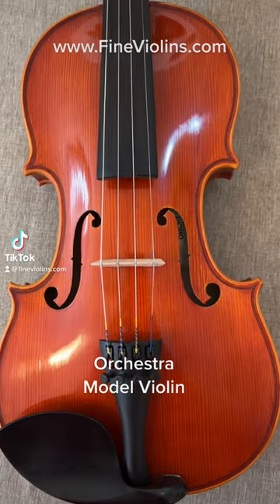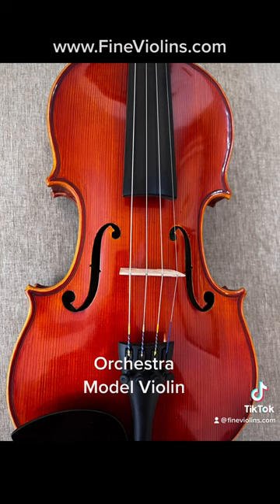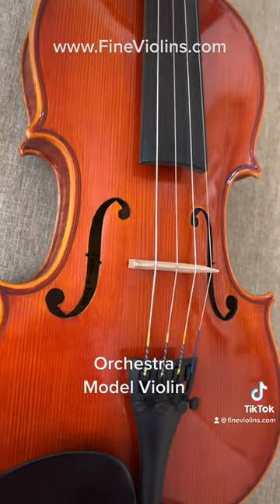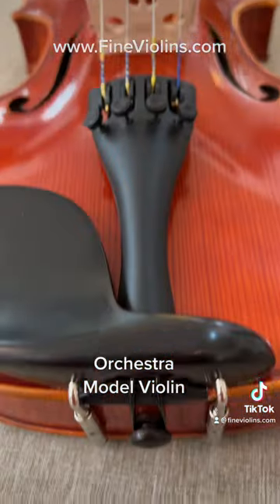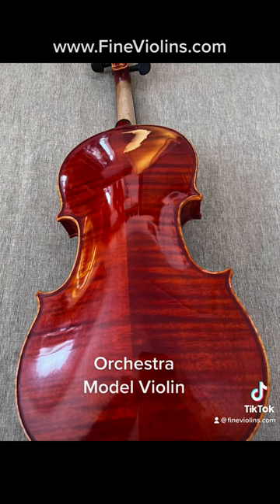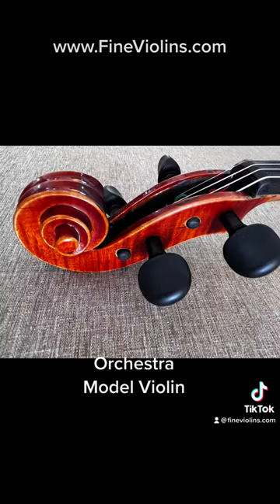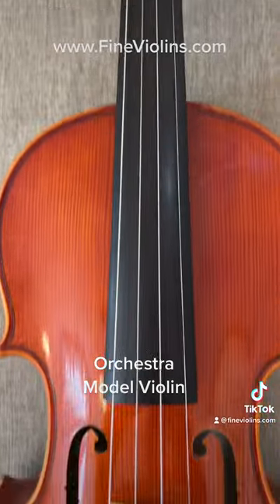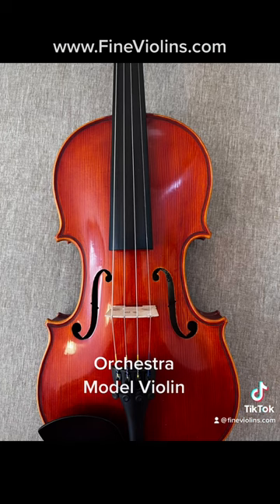Orchestra Model Violin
The Orchestra Model Violin is visually very striking, with nicely flamed maple and a glossy finish.